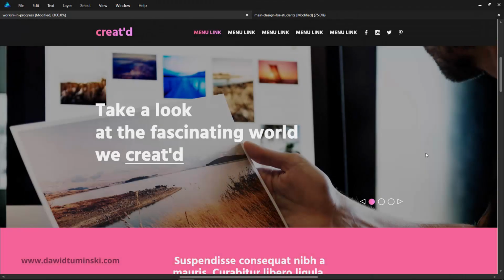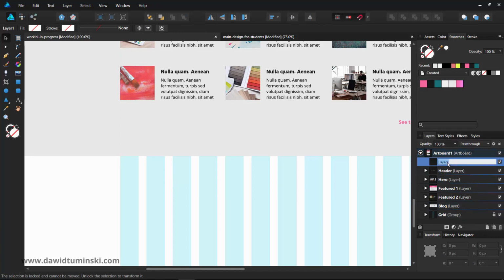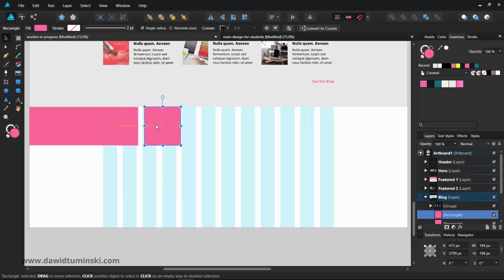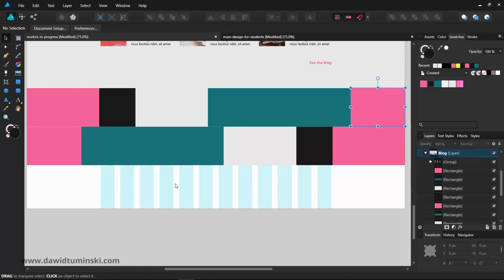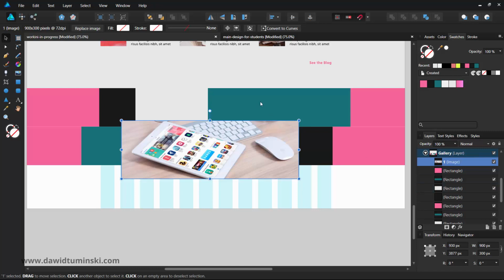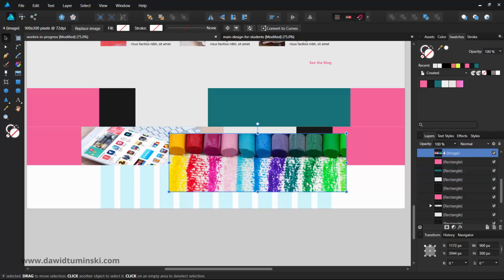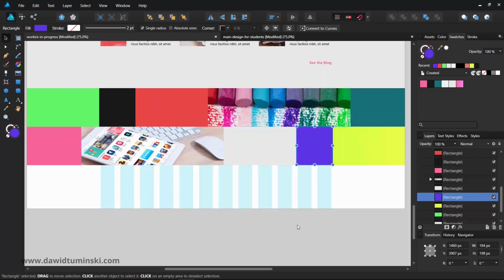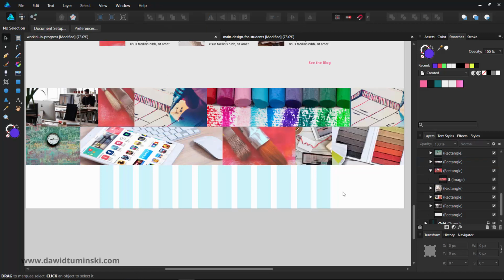How To Use Clipping Masks in Affinity Designer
In this tutorial you will learn how to work with clipping masks in Affinity Designer. It's a simple and enjoyable process, once you know the basic rules.

A clipping mask in Affinity Designer allows you to put e.g. an image inside a different object.

This tutorial is an excerpt from my full course on Web Design in Affinity Designer available

Are you a total beginner in Affinity Designer?